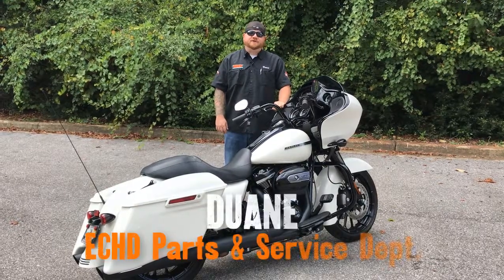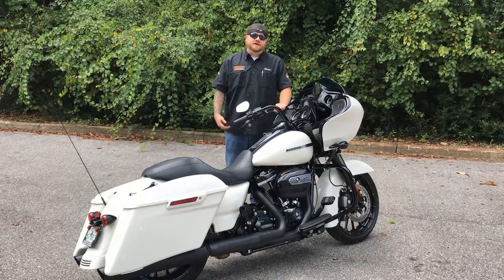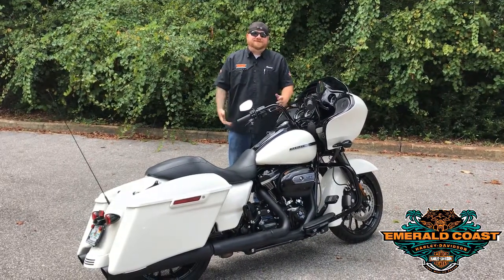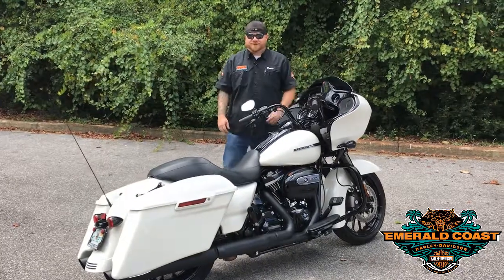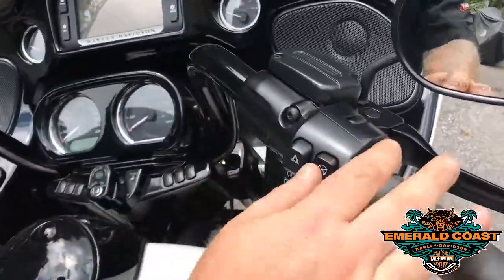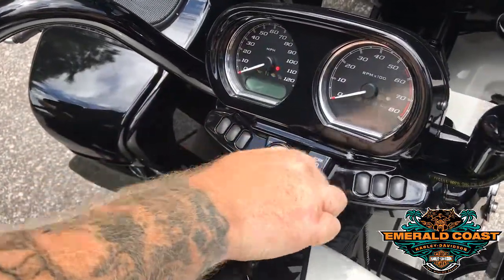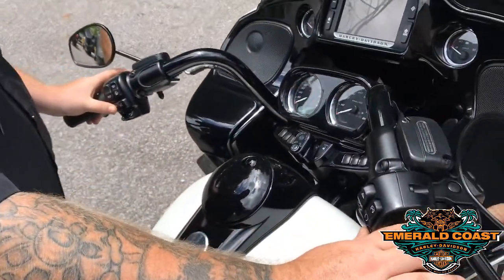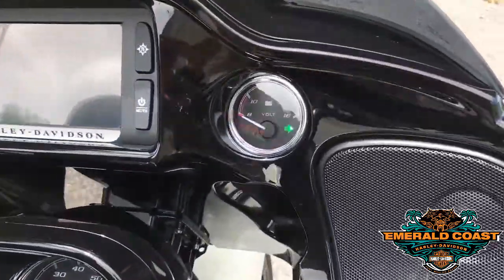Transport Mode for your Harley-Davidson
If you are transporting your Harley-Davidson with a security system, here's how to not end up with a dead battery upon arrival.